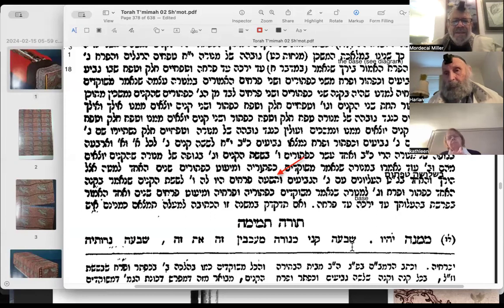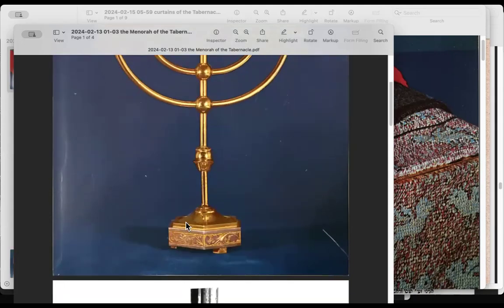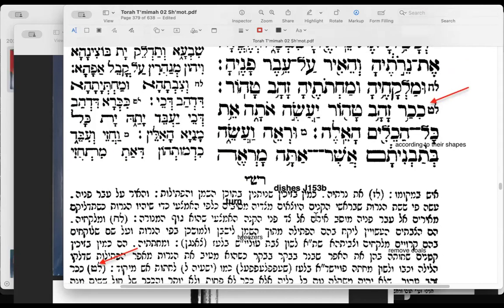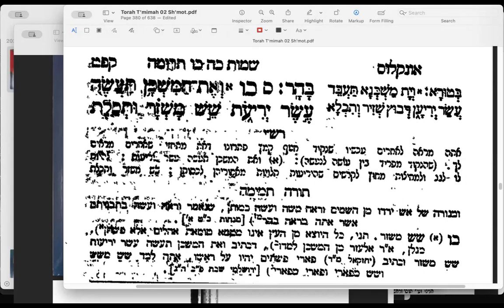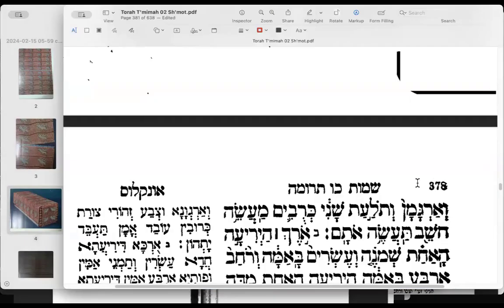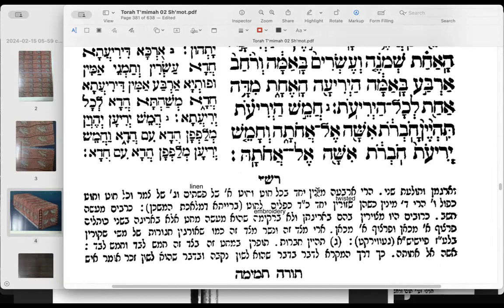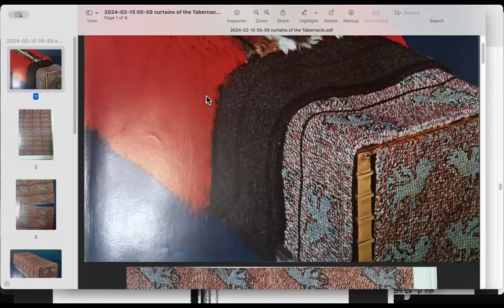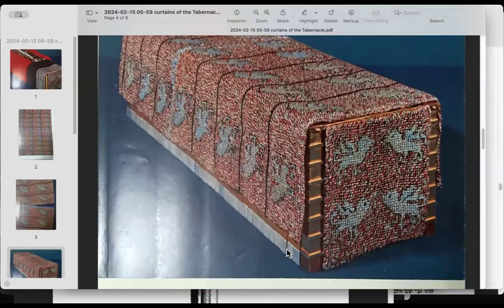T'rumah 18 (Ex.25,39 - 26,02).20240215 Parsha Study with Rashi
We (finally) figure out the interpretation of the "9 flowers" on the Menorah and move on the hangings (curtains) of the Tabernacle.